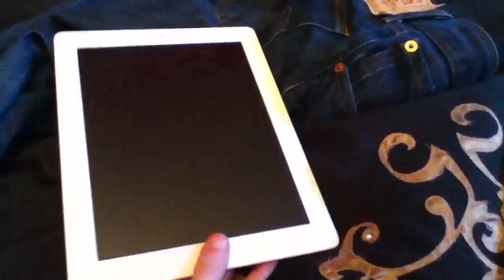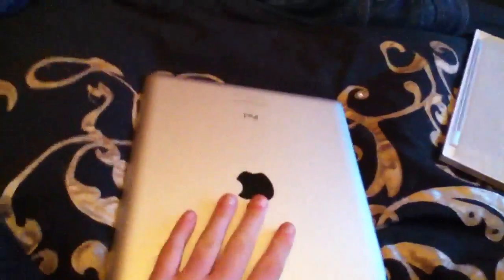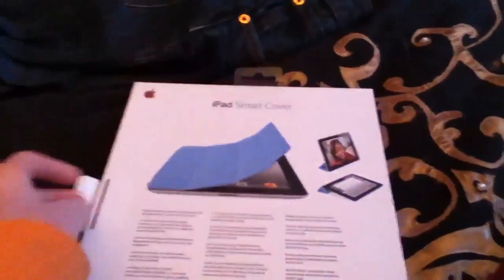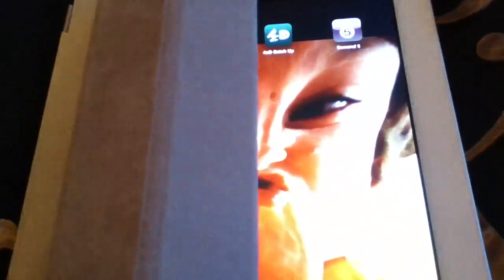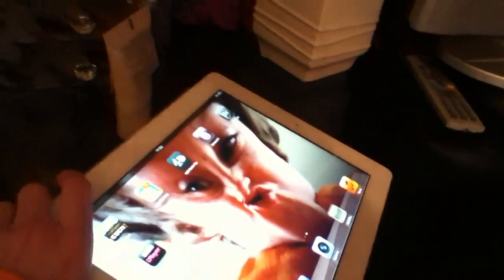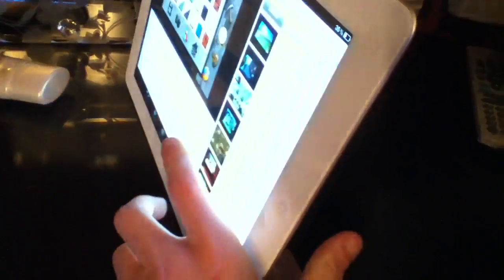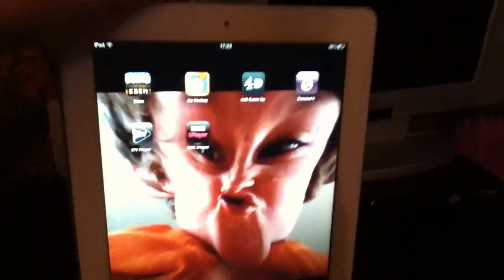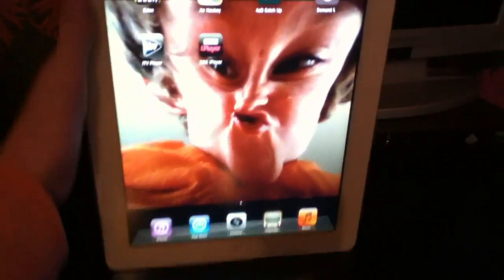Apple smart cover ubboxing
Weeee